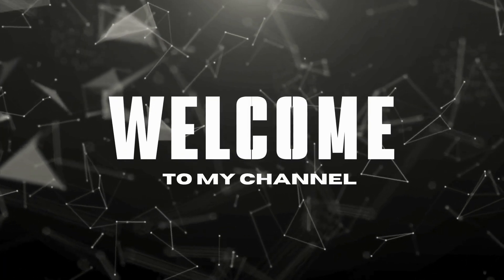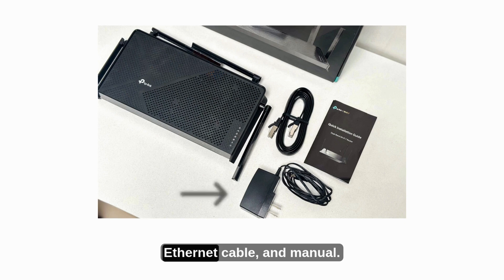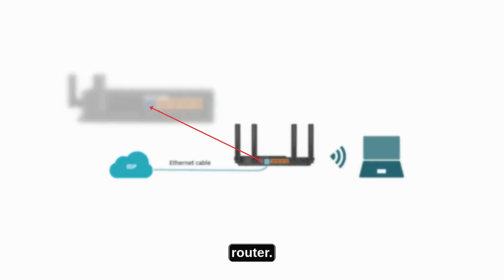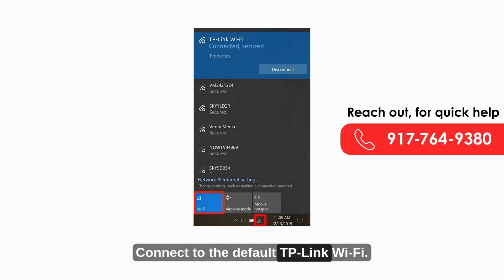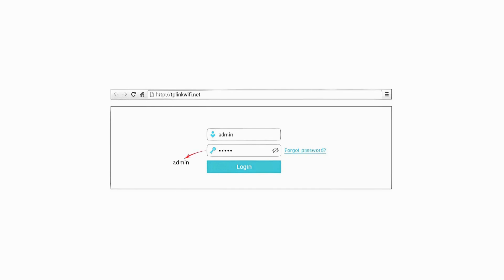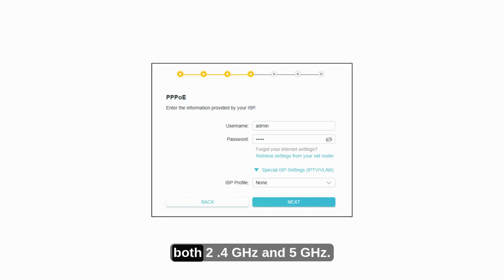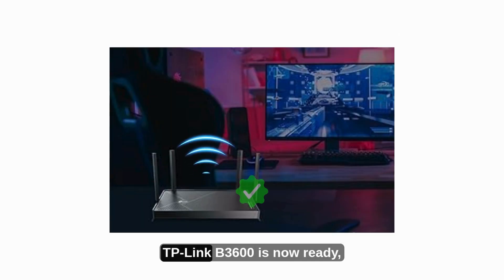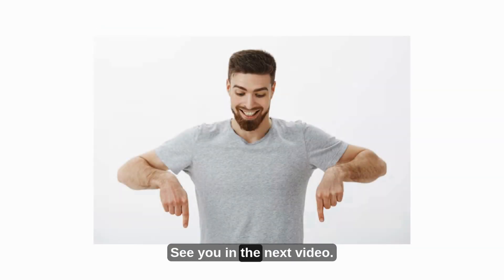How to Setup TpLink Archer BE3600 Dual Band Wi Fi 7 Router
Want to set up your new TP-Link Archer BE3600 Dual-Band Wi-Fi 7 Router quickly and easily? You're in the right place! In this beginner-friendly tutorial, we walk you through the complete setup process — from unboxing to connecting your devices.

📦 In this video, you'll learn how to:
✔ Unbox the Archer BE3600 router
✔ Connect it to your modem
✔ Access the TP-Link web interface
✔ Configure basic and advanced WiFi settings
✔ Connect your smartphone, laptop, and smart devices
✔ Secure your network with password protection

No tech skills needed! Perfect for home users, seniors, and first-time router buyers,